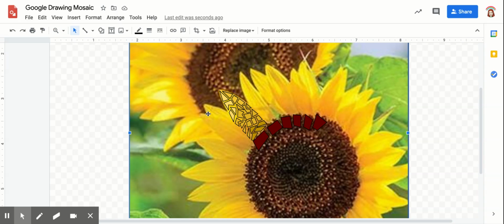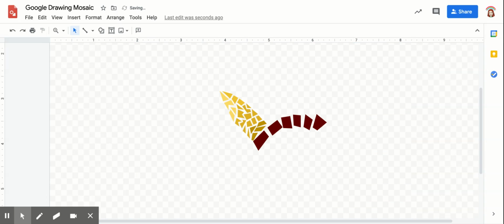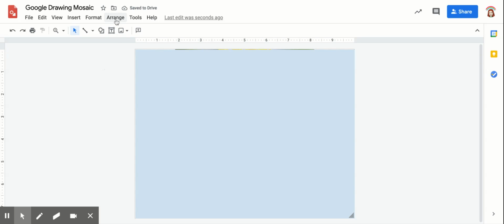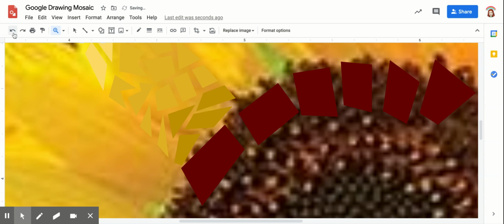Google Drawing Mosaic Finishing 1